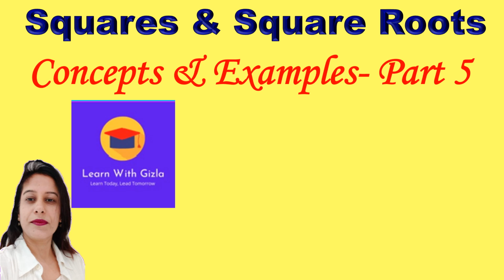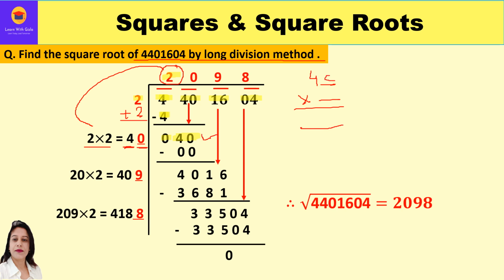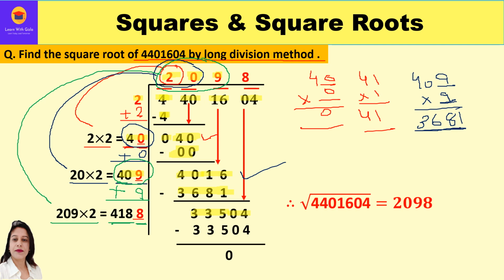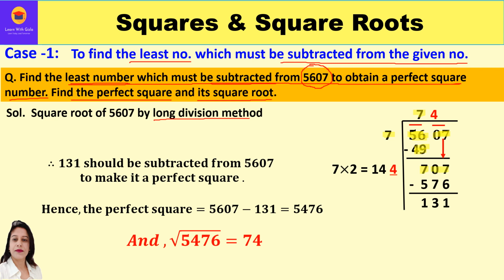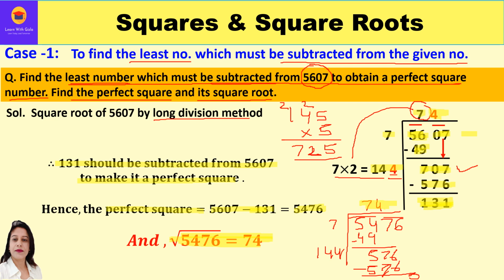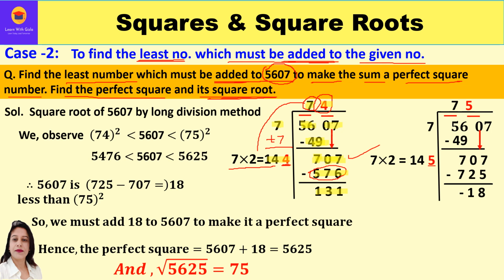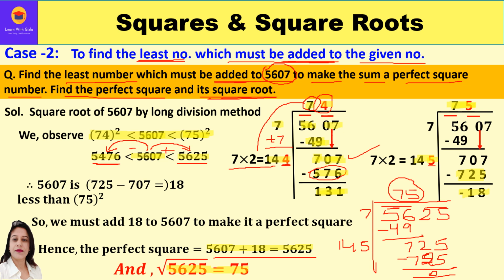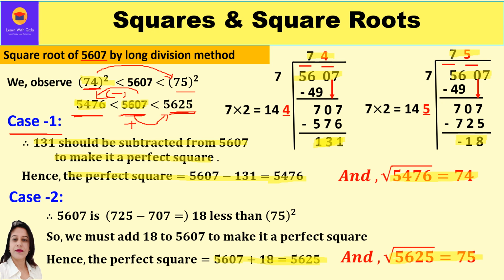Concepts- Part 5 - Find no. which must be added/subtracted - Squares & Square Roots-DAV Math-Class 8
CBSE  Class - 8   DAV Math
Squares & Square Roots- Concepts- Part-5
Finding Square root by Long Division Method
To find the least no. which must be subtracted from the given no. to get a perfect square no.
To find the least no. which must be added to the given no.to get a perfect square no.